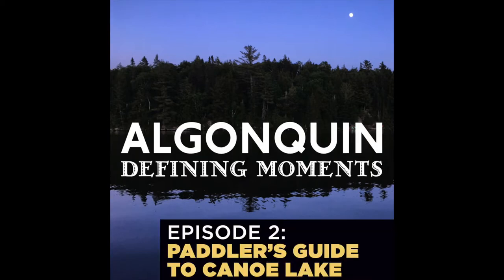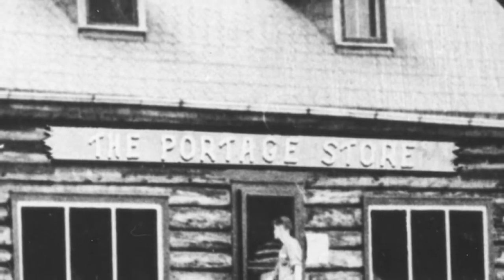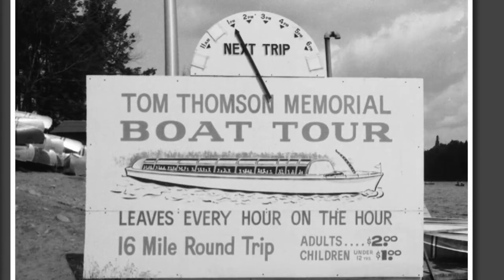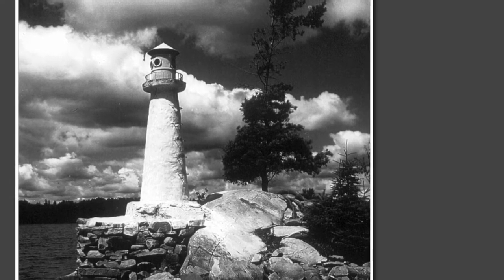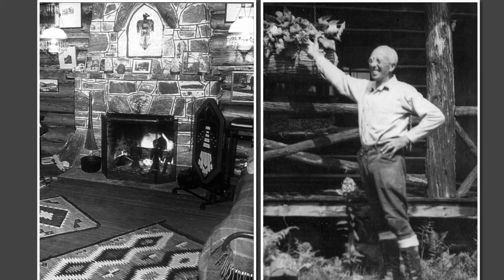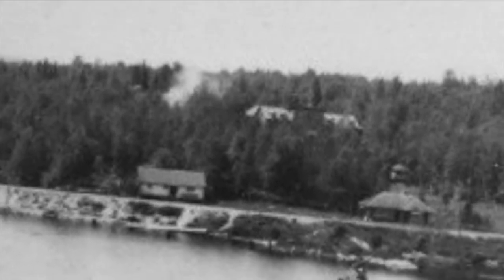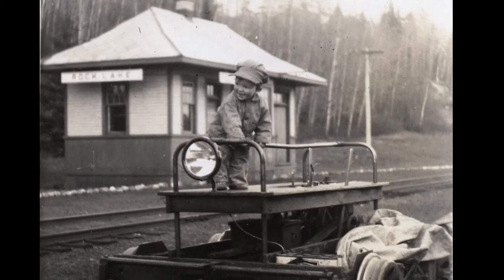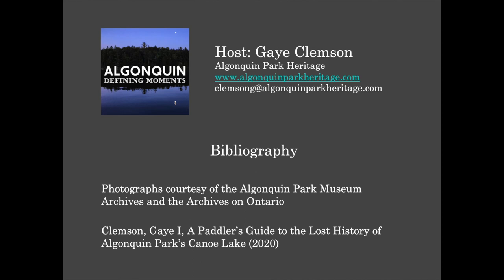Episode 2: A Paddler's Guide to the Lost History of Algonquin Park's Canoe Lake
Located about 14 km in from the West Gate and unbeknown to most, Canoe Lake in Ontario's Algonquin Park has a deep and colourful history well beyond the Tom Thomson Memorial Cairn and Totem Pole and the Canoe Lake Cemetery, where according to some, the spirit of Tom Thomson once rested for a while. In this podcast, I’d like to share the highlights of about a dozen landmarks around the lake. For most you’ll have to use your imagination as little if anything remains.

First we will start with our launching spot on Portage Bay, which is the home of the Portage Store. Then we’ll head north up the lake to a few notable sites mid lake including Braught’s Lighthouse, The Tom Thomson Memorial Cairn and Totem Pole and Whiskey Jack Creek. Then we’ll paddle to the north end and head to Joe Lake Dam and investigate landmarks that are no longer there including Joe Lake Station, the Algonquin Hotel  and Colson’s Store. Then we’ll back track and head up Potter’s Creek and check out the remains of the Trestle Bridge and Omanique’s saw mill as well as Canoe Lake Station. Then we’ll head back down the lake and end with an imaginary view of the former Town of Mowat and Mowat Lodge on the north eastern shore.